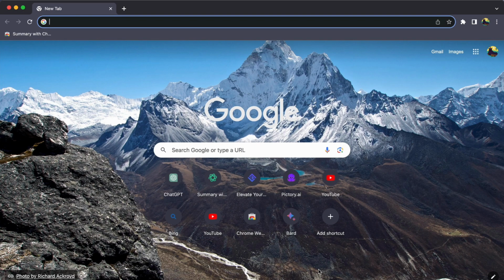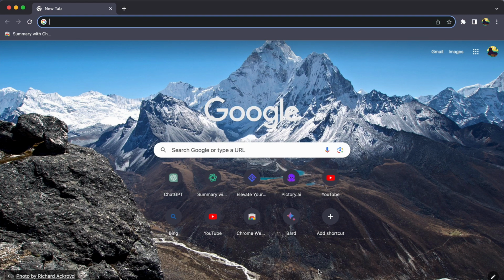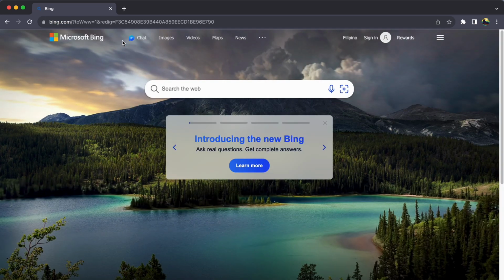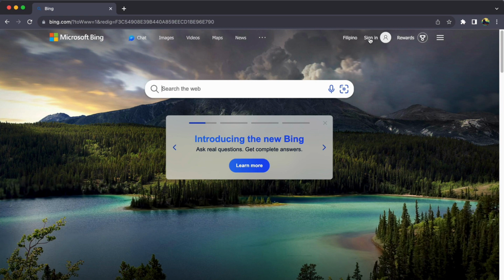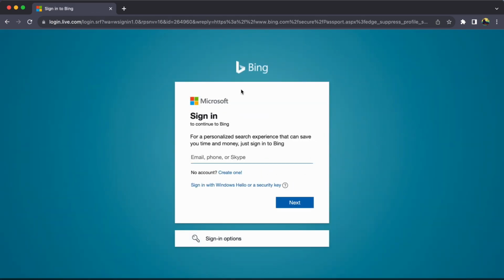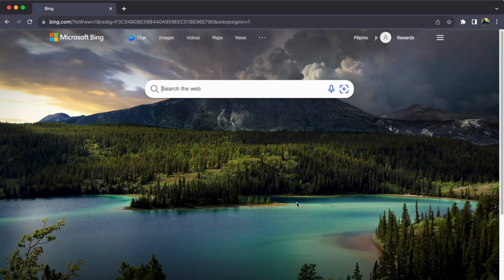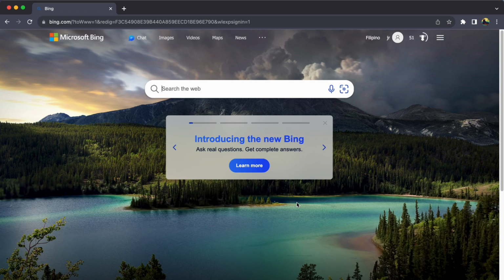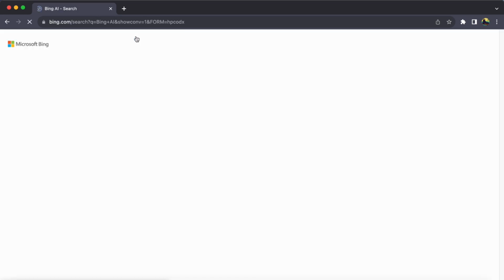How to Get Started with Bing Chat in Under 2 Minutes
In this video, I'll show you How to Get Started with Bing Chat in Under 2 Minutes

In this video, I'll show you How to Get Started with Bing Chat in Under 2 Minutes. We're diving into the exciting world of Bing Chat and showing you how to get started.

Bing Chat is your go-to platform for quick and efficient information retrieval, and we're here to guide you through the initial steps. Whether you're a curious learner, a fact enthusiast, or just looking to streamline your search process, Bing Chat has got you covered.

In this beginner-friendly tutorial, we'll walk you through the simple process of launching Bing Chat, initiating conversations, and making the most of its instant fact-finding capabilities. You'll learn how to ask questions, get answers, and access valuable insights in no time.

Don't miss out on the power of Bing Chat's quick and reliable information delivery. Join us as we demystify the process and equip you with the skills you need to efficiently harness Bing Chat's potential. Let's embark on this journey of discovery with Bing Chat together!